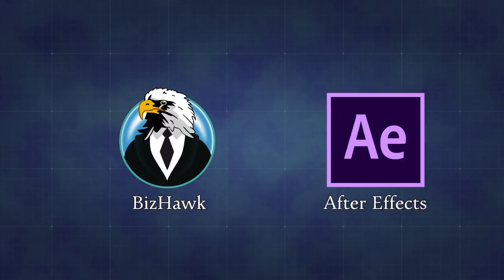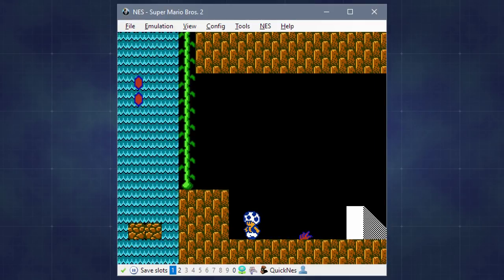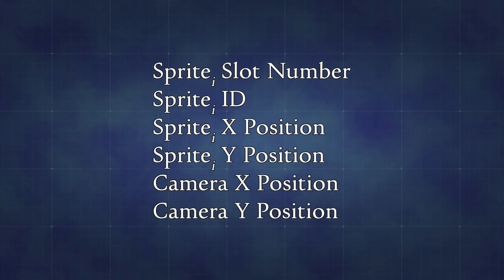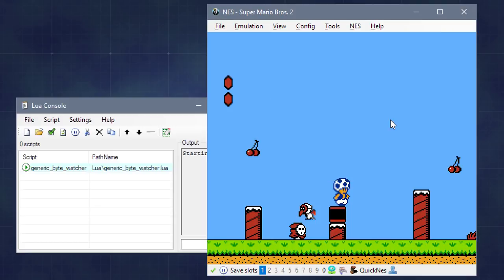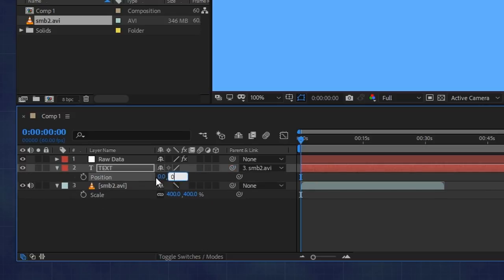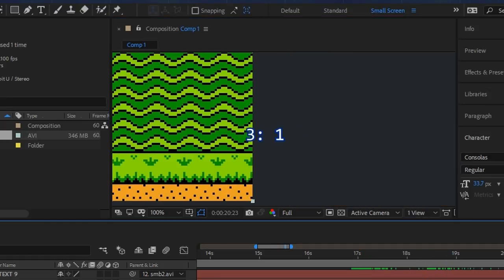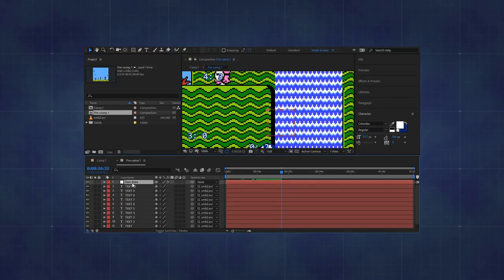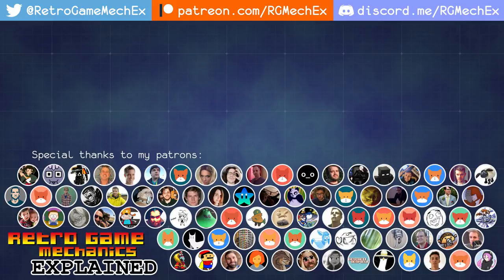Importing Game Data into After Effects - How It's Done Pt. 01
Ever wondered how I link game elements to the videos I made? It's all explained right here.
LINKS
PATRONS
Thank you everyone who supports the channel!